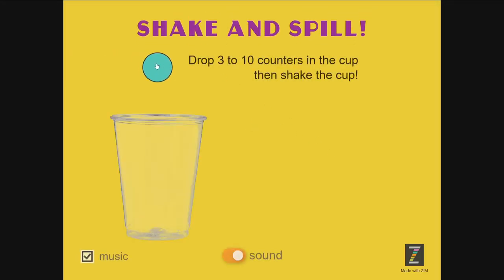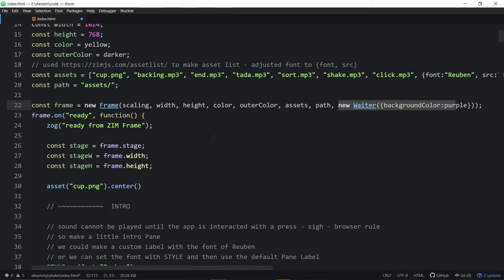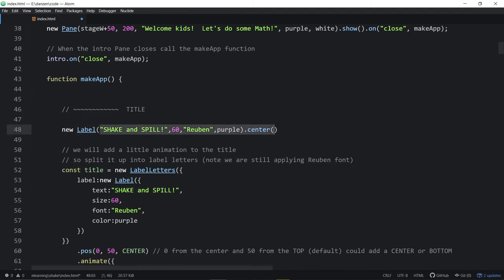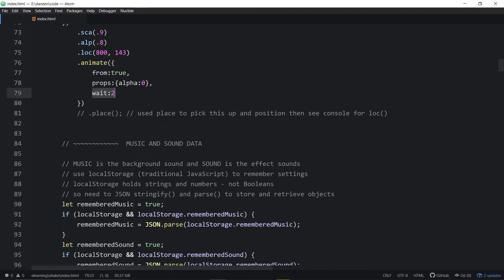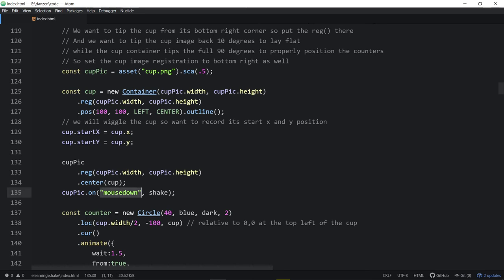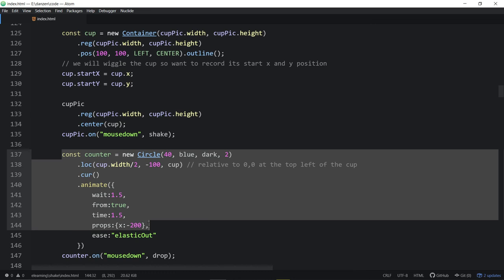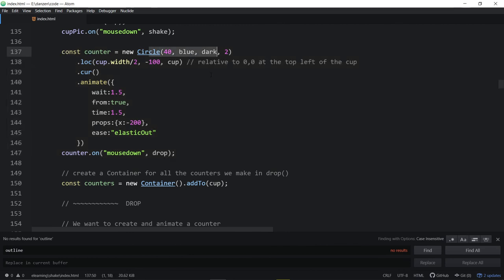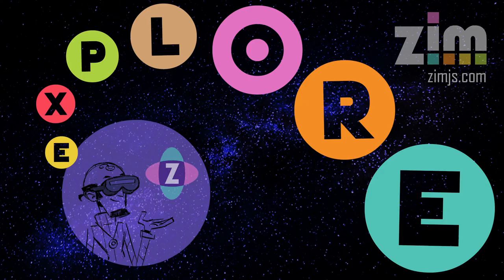ZIM Explore! 49A. Kids App Shake and Spill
Explore the making of a Kids app to add colored counters to a cup, shake the cup and spill to help with counting!  for the app.  There are all sorts of tips and tricks included in the explore so please sit back and enjoy.  if you want to ask any questions or hang out!  We would love to have you there.